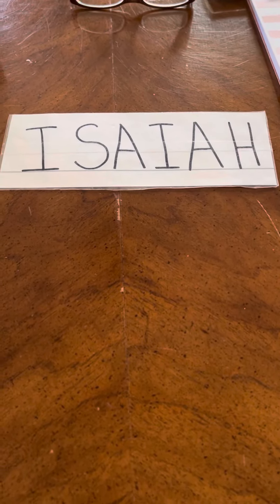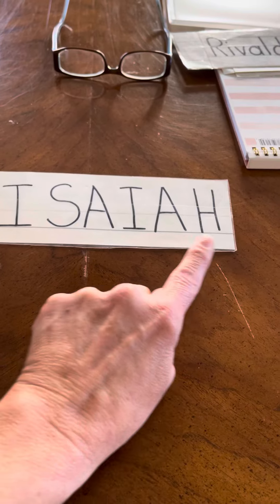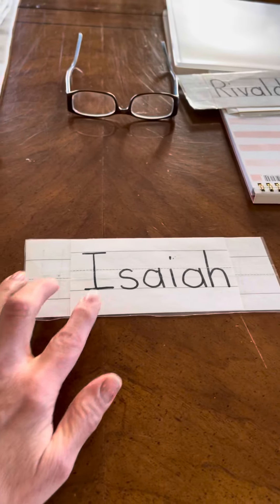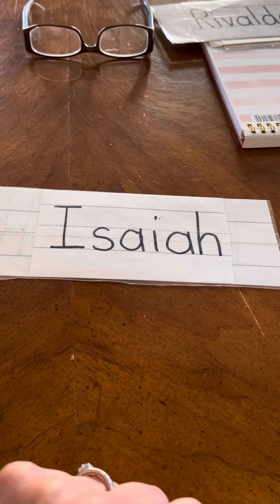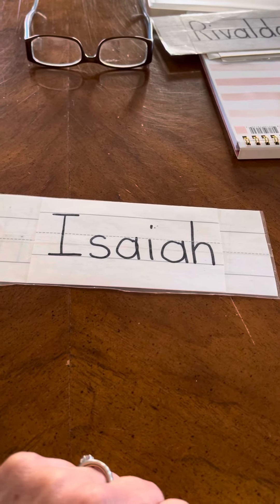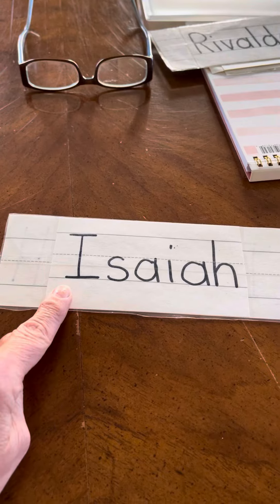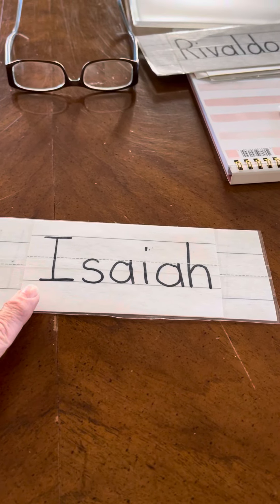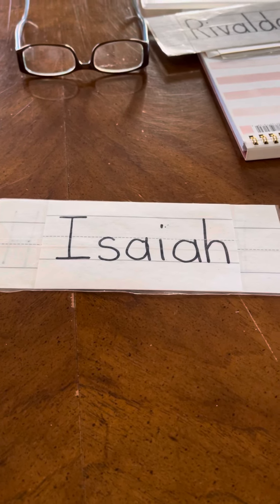Spelling Isaiah’s name song